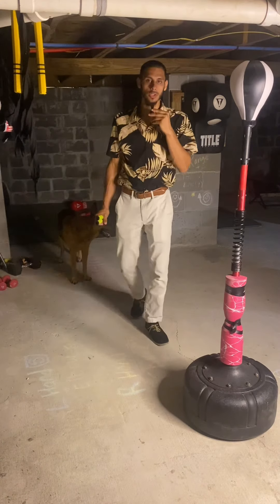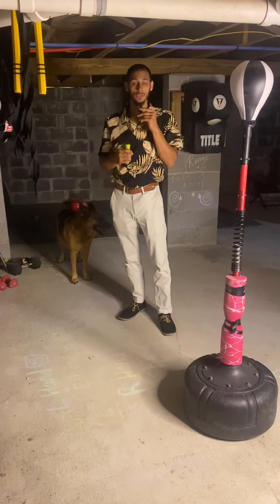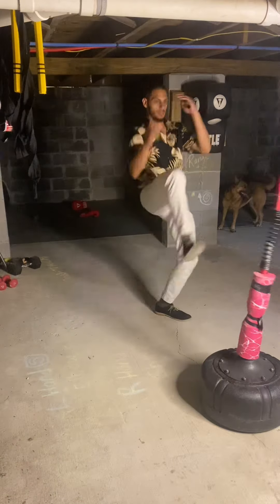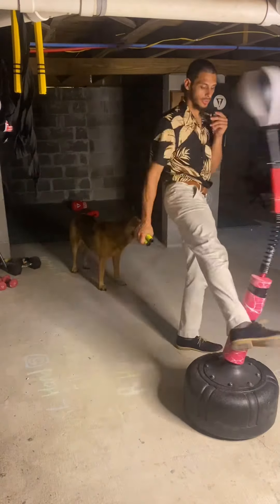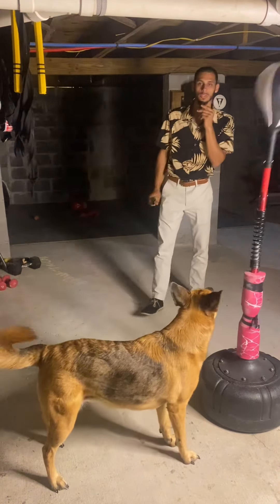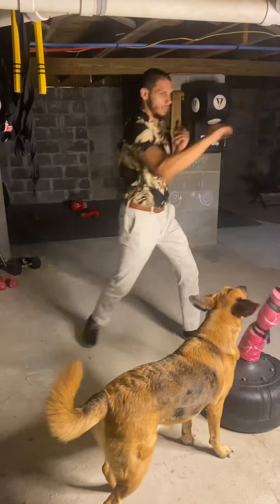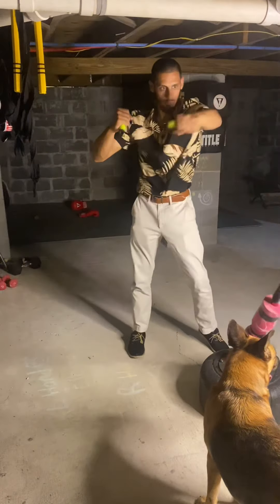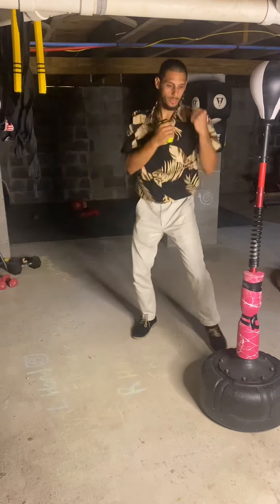SPEAKING for a Living Now 🗣️ *DIY CobraBag w 2x Springs! 🐍🥊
This is the First episode of Chapter 3. Speaking has become my Career in the recent weeks, with that comes a more confident presentation. While also continuing the main philosophies from Chapter 2 (Everything is Coordination & No more Convincing) This is why patience & attention to detail in your first Stages is absolutely CRITICAL 🎯 sending love to all